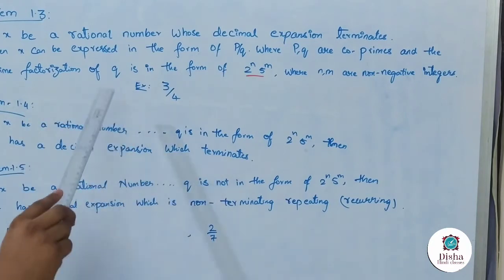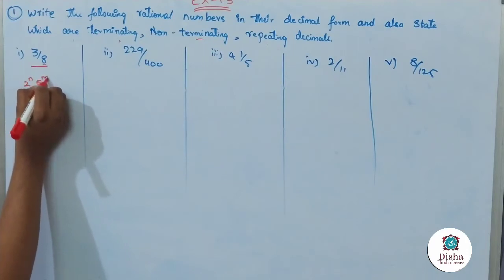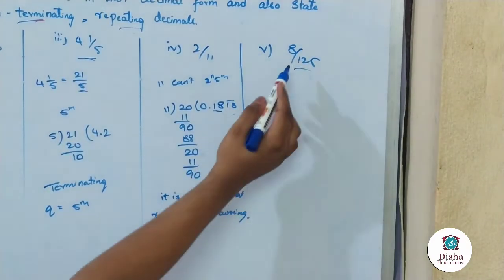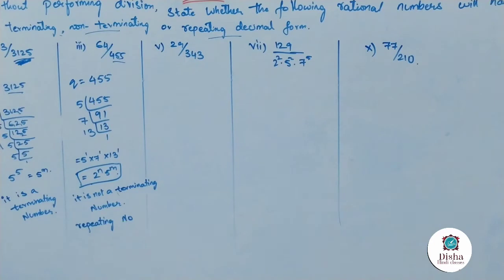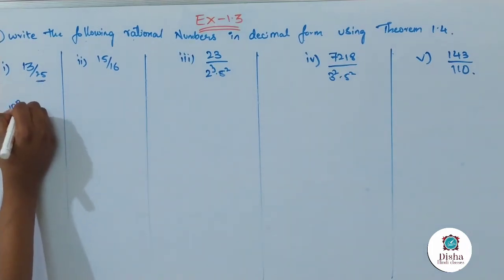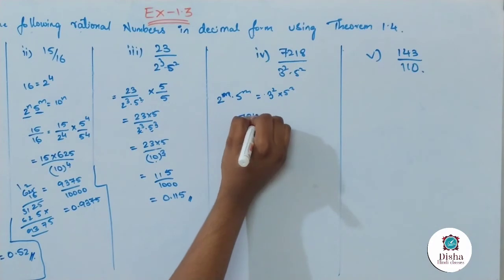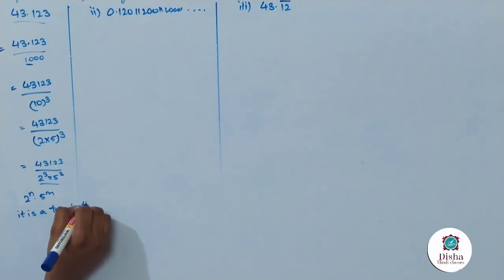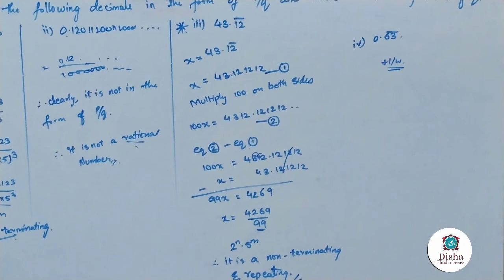Real Numbers-03 || Ex-1.3 || 10th Class Maths.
Real numbers 1.3 exercise 10th math's, SSC maths